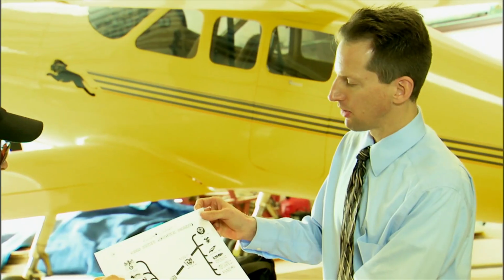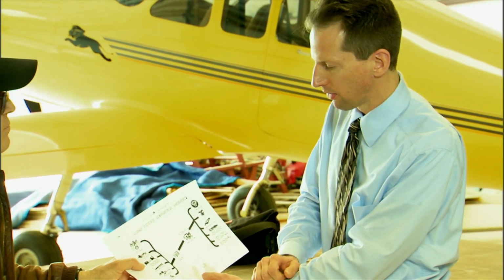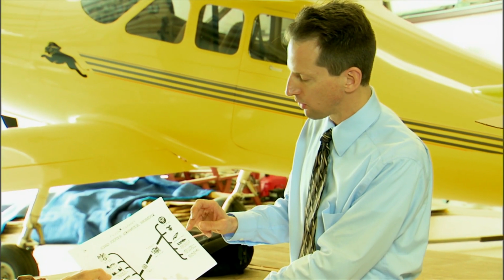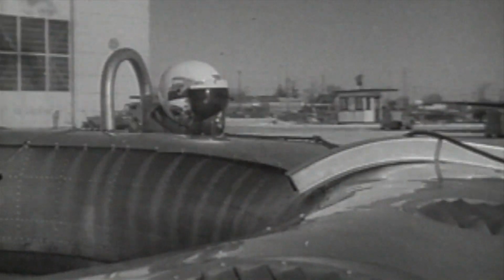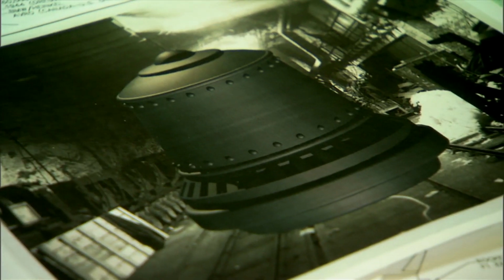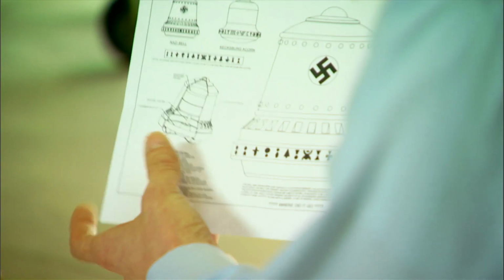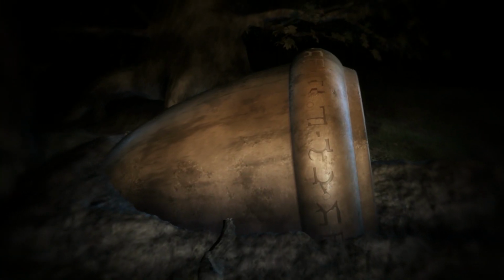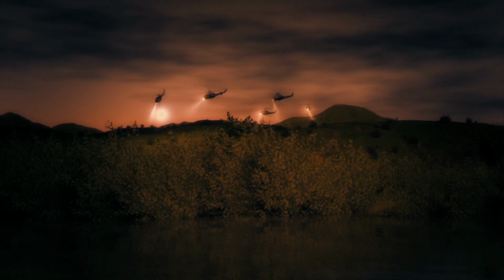UFO Hunters: Secret Military UFO Technology (Season 3) | History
Stay up to date on all of HISTORY's latest premieres

Government documents reveal secret government agencies built aircraft similar to what eyewitnesses reported seeing at the peak of UFO activity in the 1950s in this clip from Season 3, "Nazi UFOs".